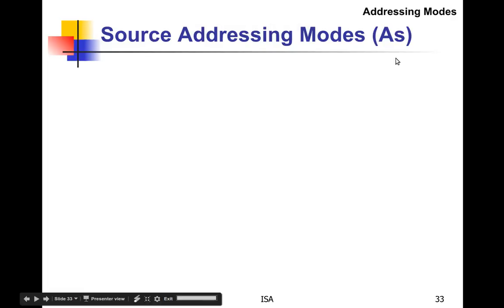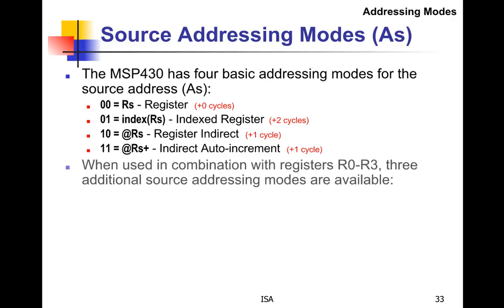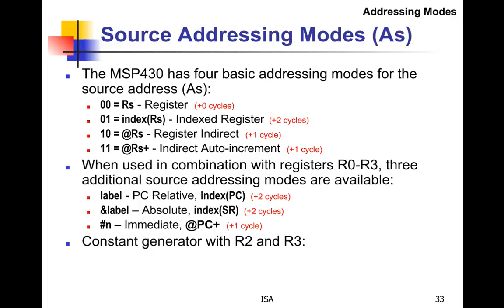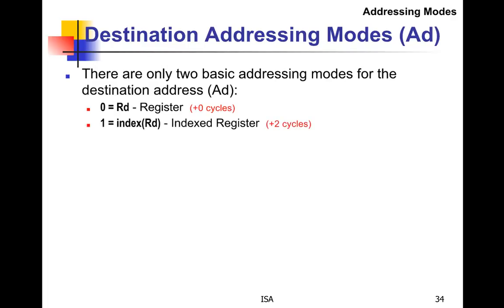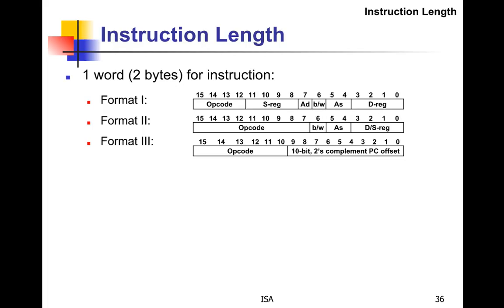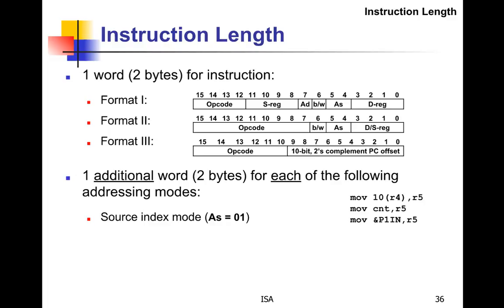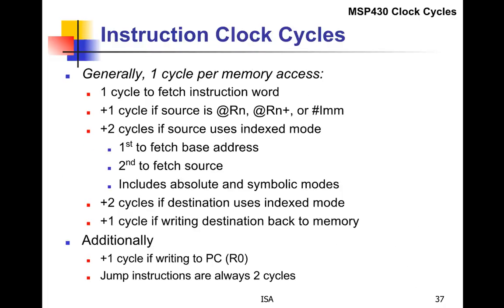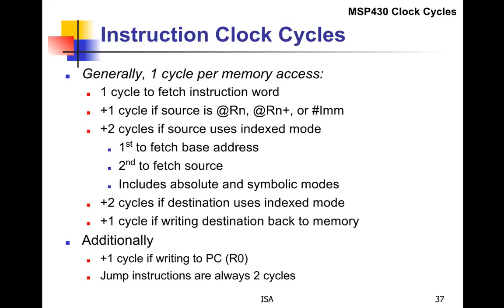ISA 4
Source Addressing Modes of the MSP430